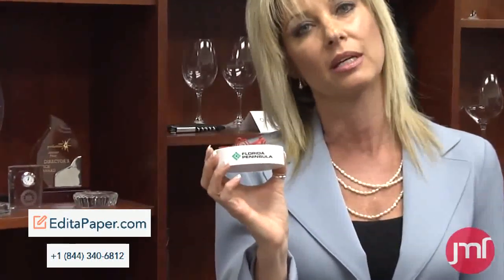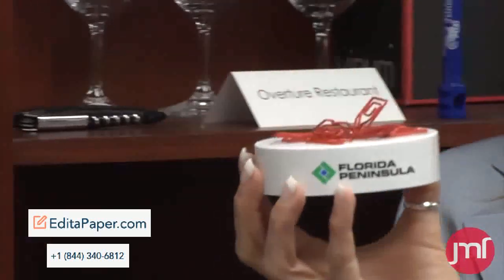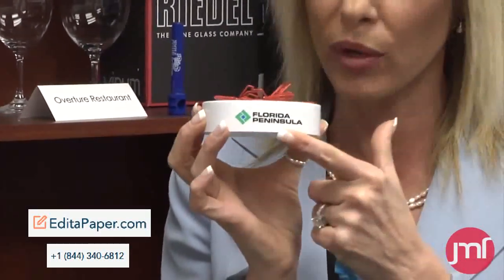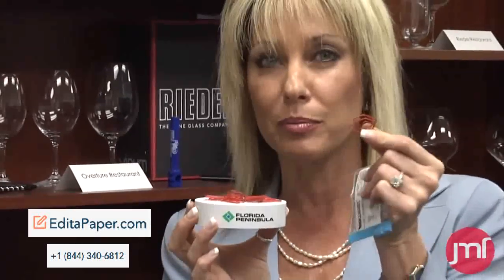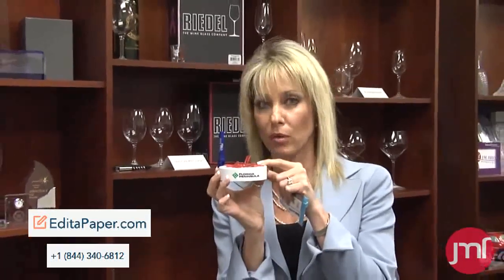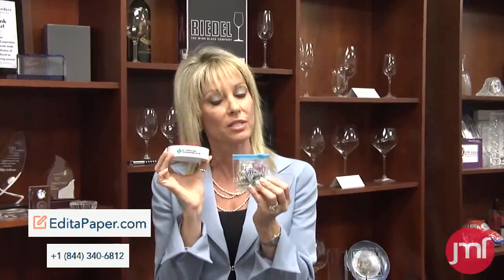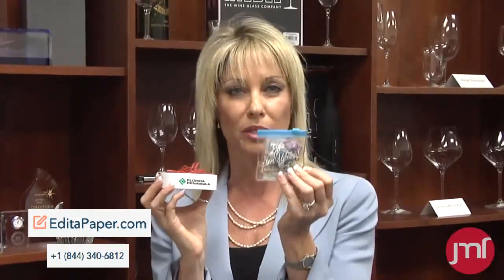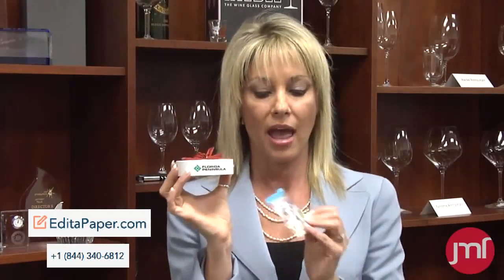CUSTOMIZED PAPER WEIGHT